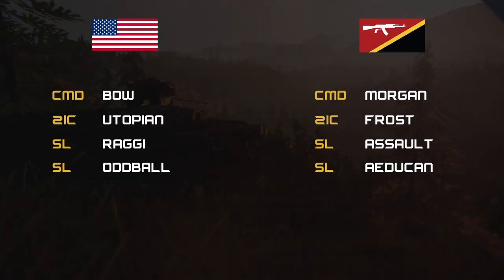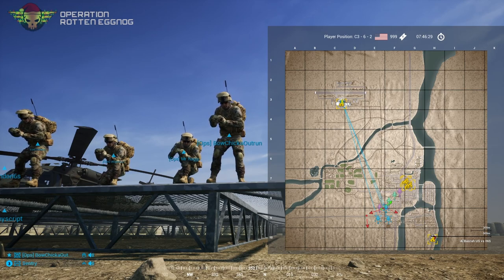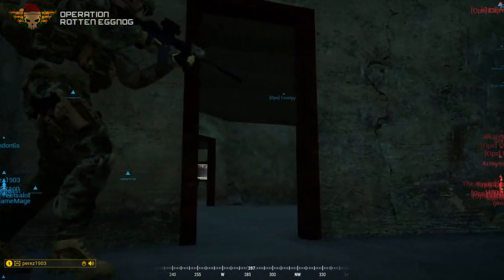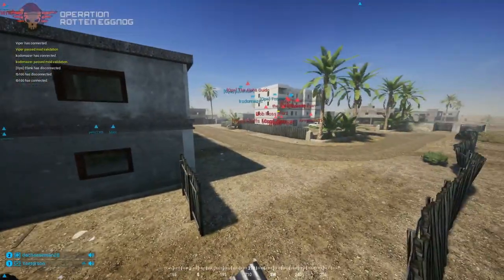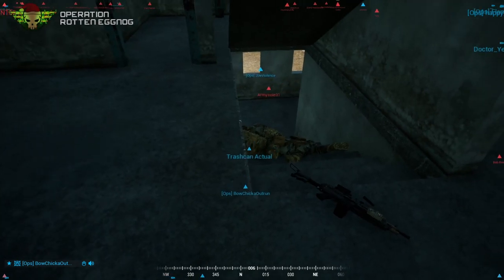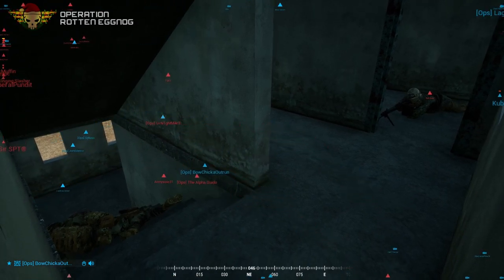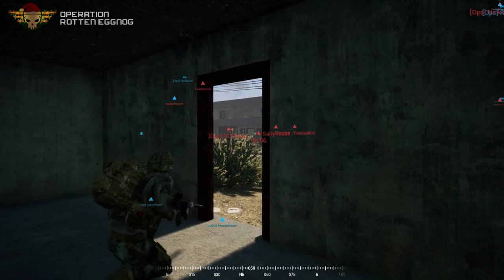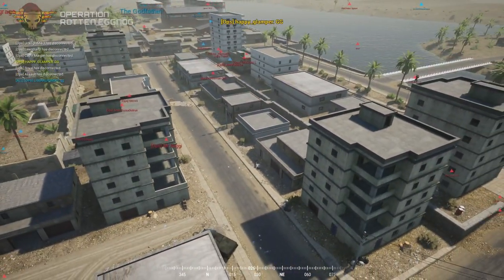Squad Ops | 1 Life Operation: Rotten Eggnog 12-16-2021 w/killermantime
00:00 Intro
04:12 Round 1 - Brief
05:52 Round 1 - Live
40:07 Round 2 - Brief
44:45 Round 2 - Live